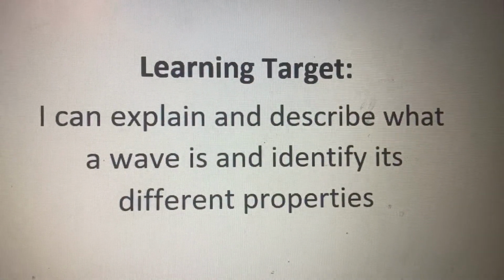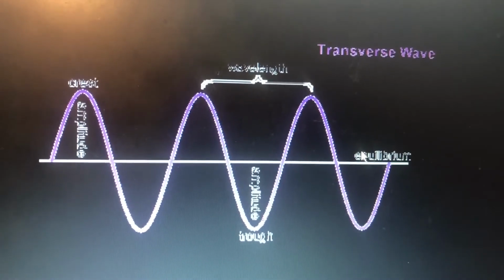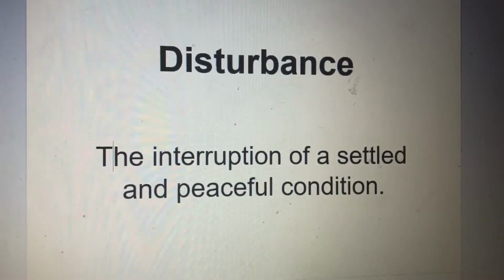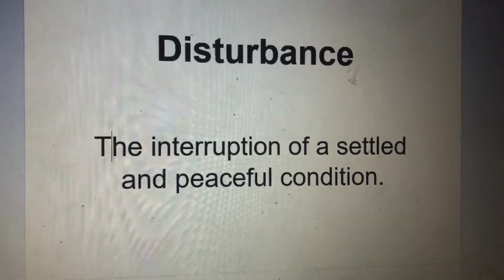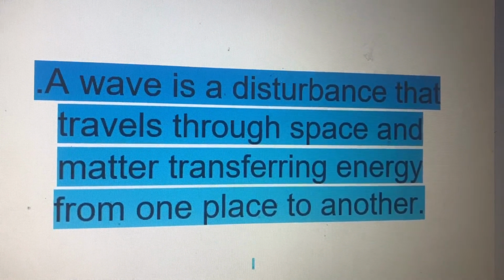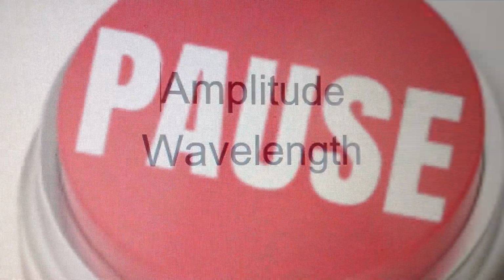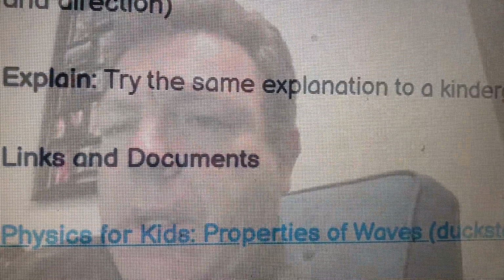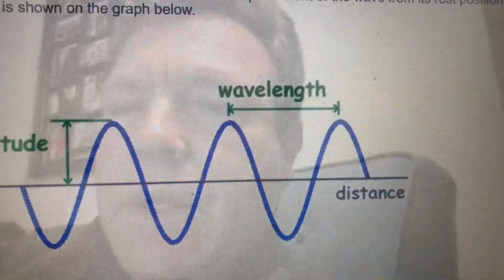Waves and their Properties